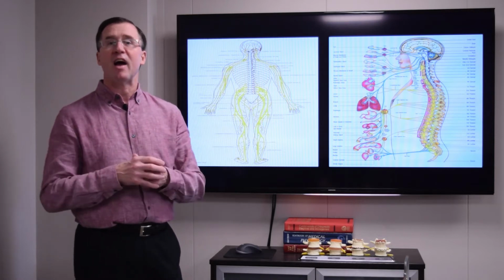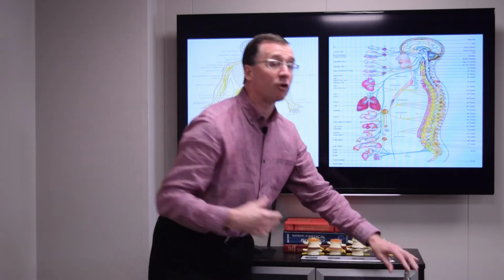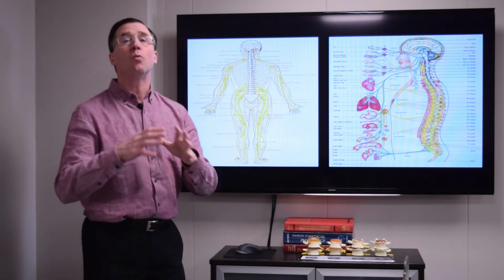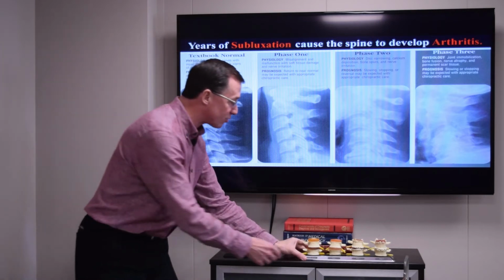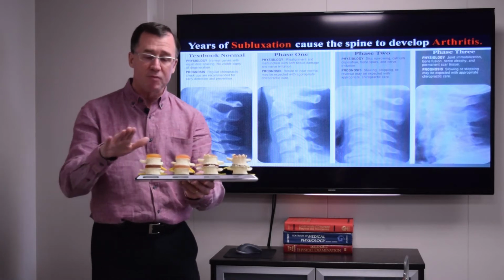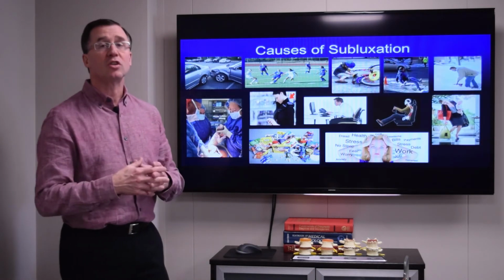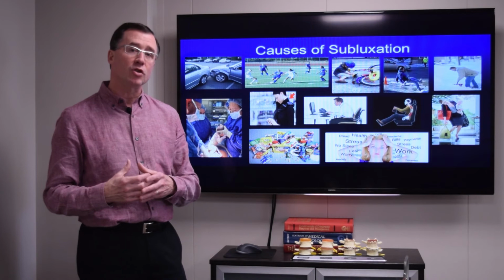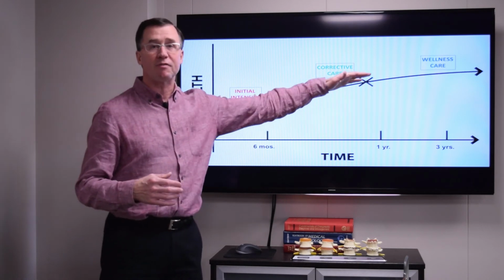Report 4 and 5 Video